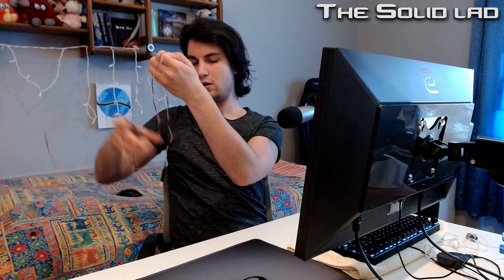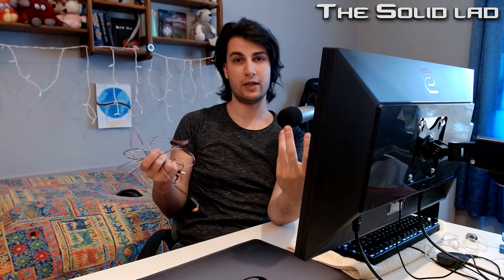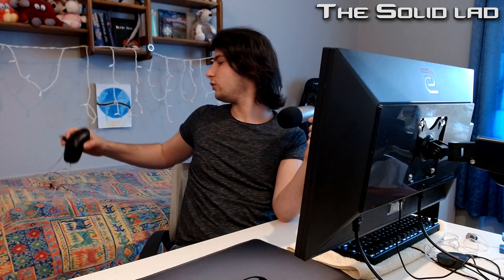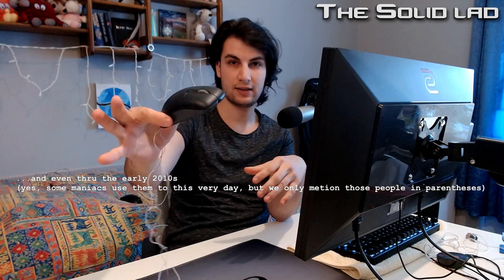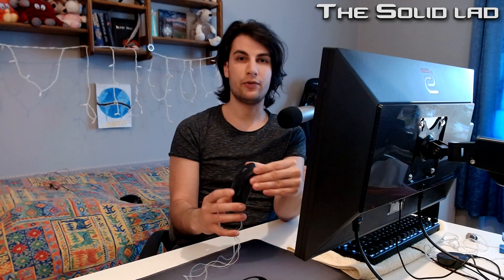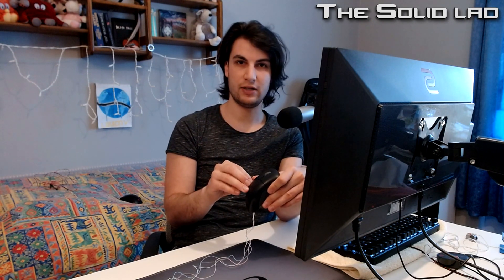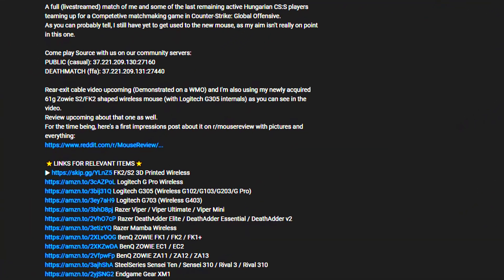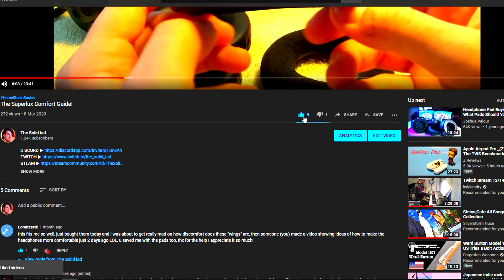Rear/Side-exit Cable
You hate wires on gaming mice, and even paracords/mouse bungees aren't *cutting* it for you?
However, you don't want to go through the trouble and expense of "wireless modding" your favorite mouse via using Logitech G305 internals?
Welp, you clicked on the right video.
This MOD is really cheap, requires no more work than paracording your mouse, and gives awesome results!

USB Polling rate OC your IMOs, WMOs, IE 3.0s, Mx518s, etc on W10

-Music Credits-
Johann Strauss Jr.

⭐GET RELATED STUFF HERE⭐
Logitech G Pro Wireless
Logitech G305 (Wireless G102/G103/G203/G Pro)
Logitech G703 (Wireless G403)
Logitech G Mx518 Legendary
Razer Viper / Viper Ultimate / Viper Mini
Razer DeathAdder Elite / DeathAdder Essential / DeathAdder v2
Razer Mamba Wireless
BenQ ZOWIE FK1 / FK2 / FK1+
BenQ ZOWIE EC1 / EC2

BenQ Zowie Monitor OSD In-Depth
Mouse Click Actuation Force Reduction
1$ DIY Ultralight Mouse Wire

Use my DROP (Massdrop) invite link to get $10 off of one order

Amazon US
Amazon Canada
Amazon UK
Amazon Germany
Amazon France
Amazon Spain